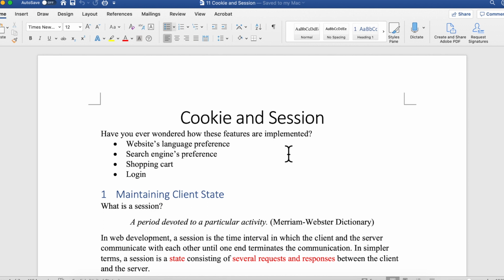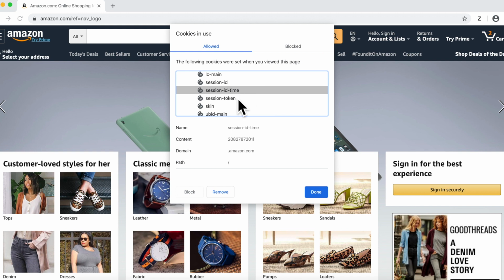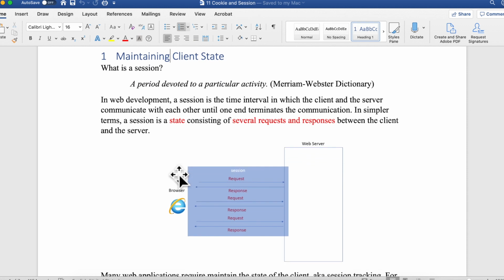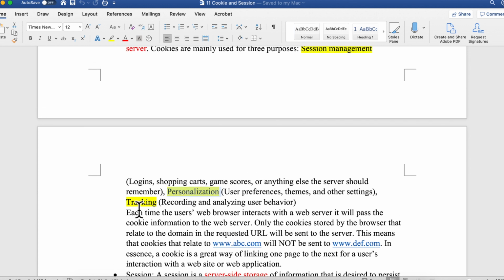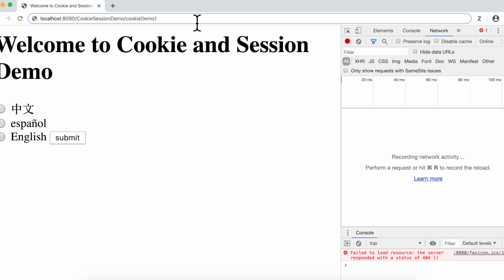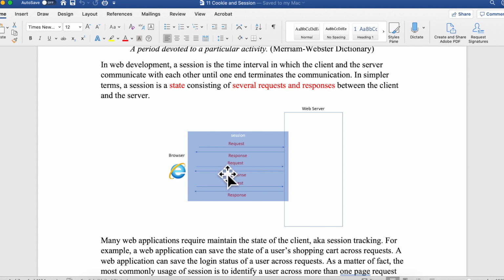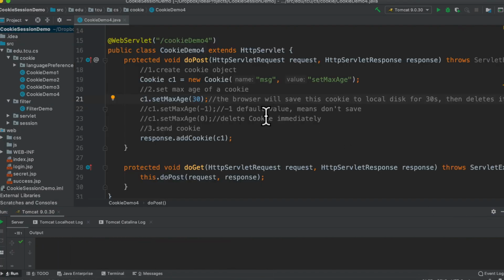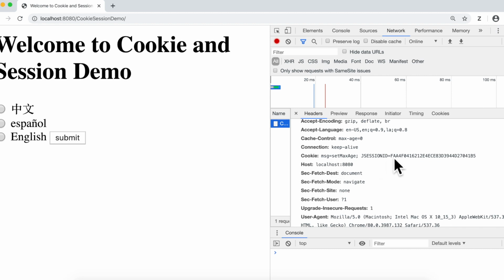1 HTTP Cookies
This video introduces HTTP Cookies and some demos in Java Servlet.